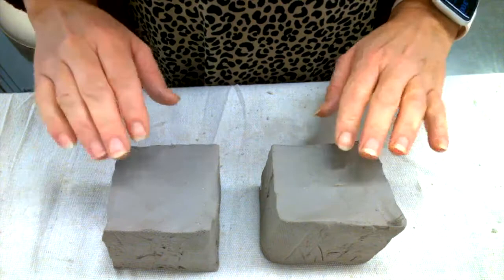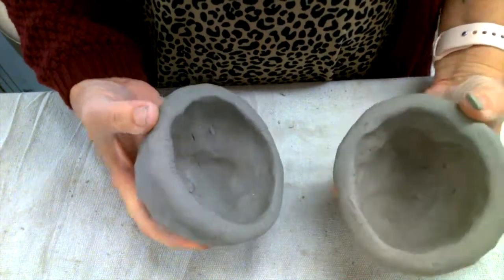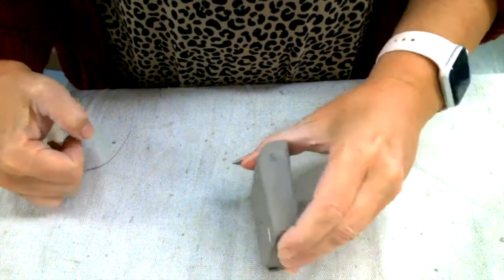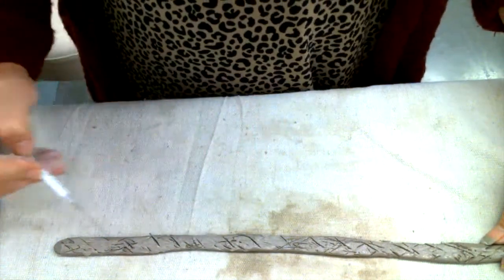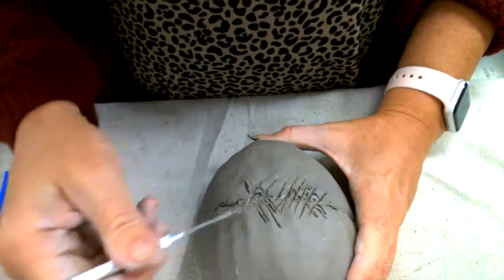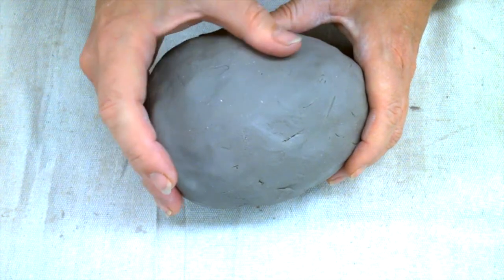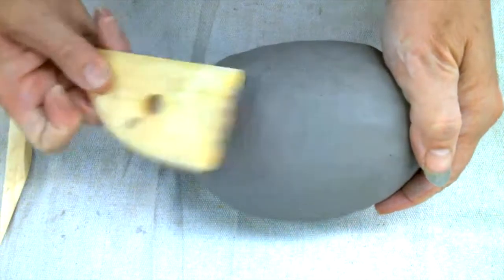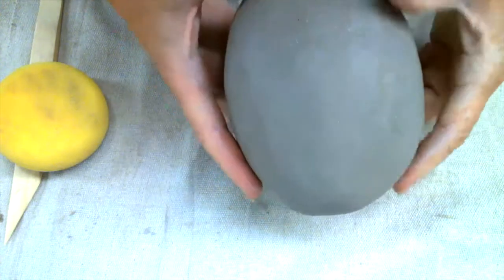Joining and refining 2 pinch pots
This video shows you how to join 2 pinch pots to form a hollow form. This form can be used to create your pinch pot animal.